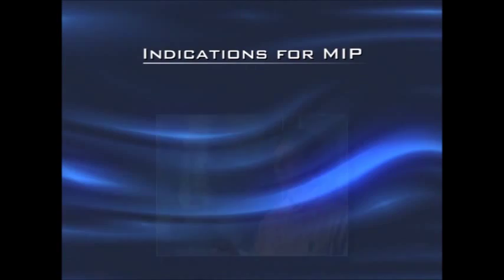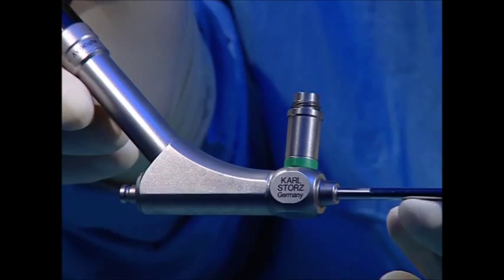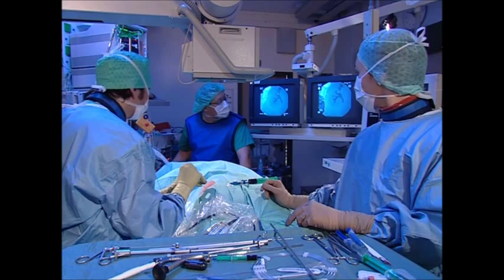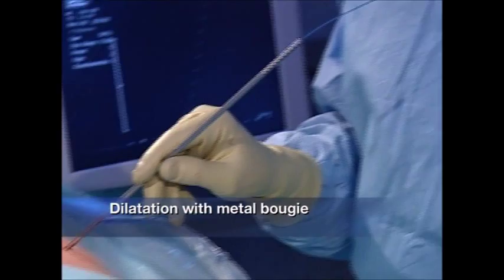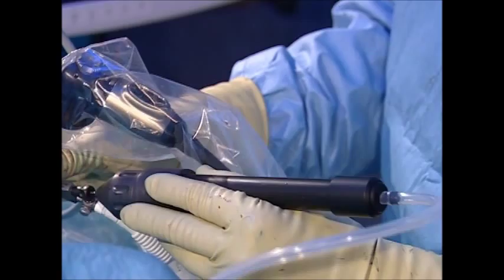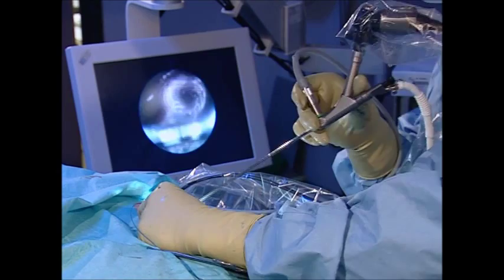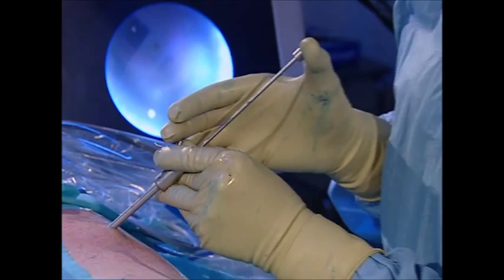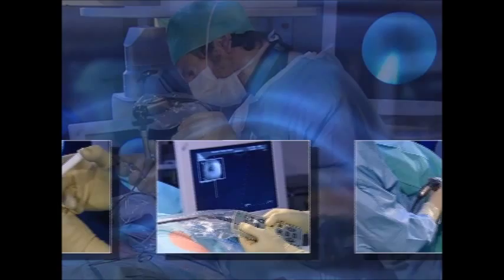Nefrolitotricia Percutánea con equipo Mini-Perc de Karl Storz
Destrucción de calculos renales usando el instrumental de Mini-Perc de Karl Storz.

Características del Mini-Nefroscopio:

Posee control automático de presión. Instrumento de 12 Fr. con canal de trabajo de 6.7 Fr. para utilizar instrumentos de hasta 5 Fr. Sistema Fibróptico Karl Storz con dirección visual 12°, ocular acodado y esterilizable en Autoclave.